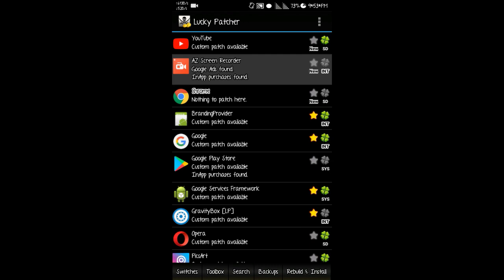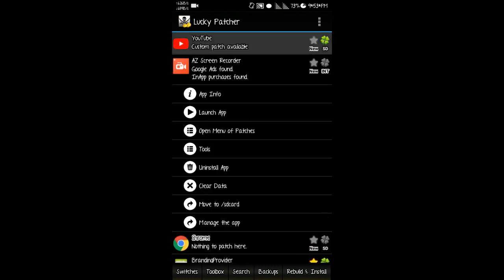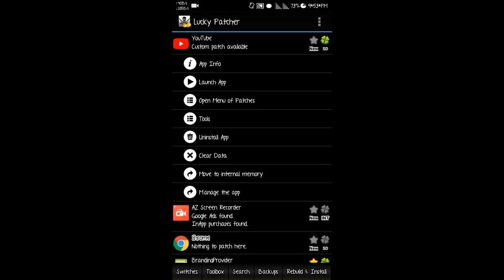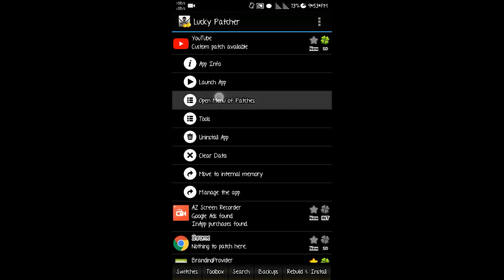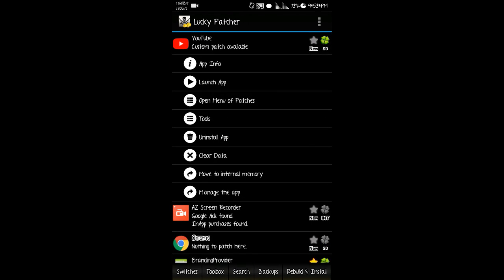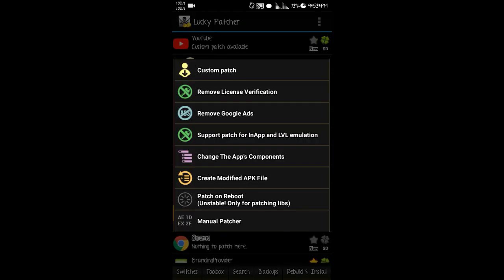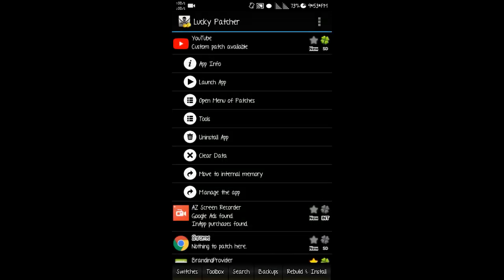Hack official you tube app /Enable YouTube Background Playback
In order to force YouTube to enable background playback on Android ,
we'll simply need to "patch" the app. To do that, start by installing an app called Lucky Patcher,
then open it up and grant root permissions.
Here comes the fun part... actually patching YouTube. When prompted, allow Lucky Patcher to update so that the latest patches will be available to you.

Next, select YouTube from the list, then hit "Open Menu of Patches."
You might get a system application warning if YouTube is installed as a system app,
so hit "Yes" if prompted. From here, tap "Custom patch," then hit "Apply."
 When you're done, just wait a couple of seconds as YouTube gets patched.

Open up YouTube, select your song, playlist, or video of choice, and hit the back button until
you're out of the app. YouTube background playback will immediately kick into effect, and a persistent
notification will allow you to seek tracks
(you can dismiss the Background play one—it'll only show up the first time you use background playback). Enjoy!

How to Fix Operating System Not Found - Missing Operating System:-